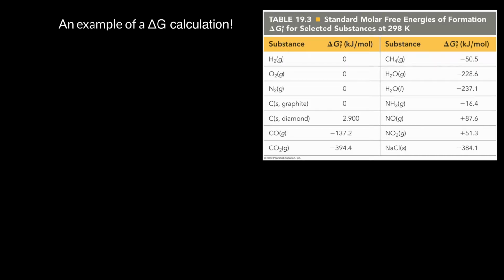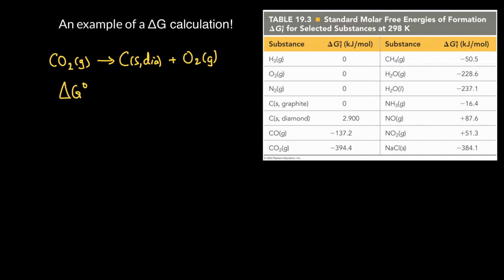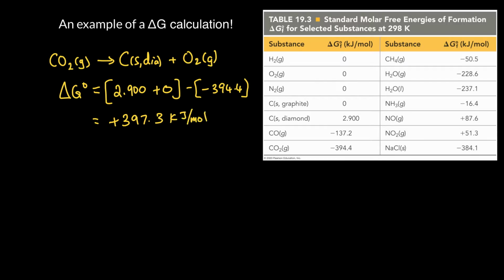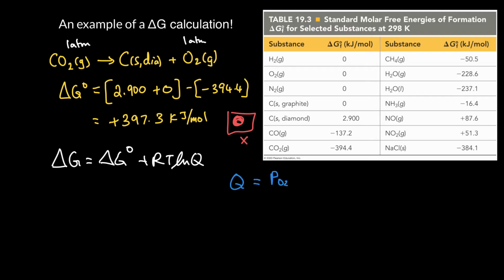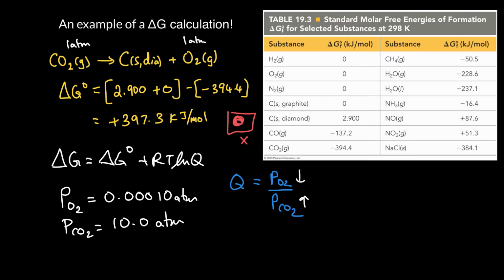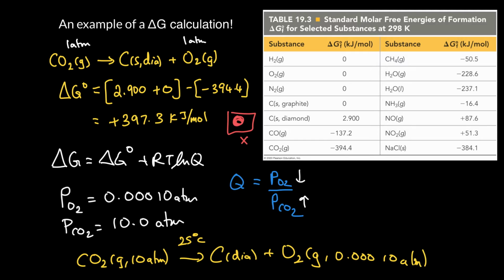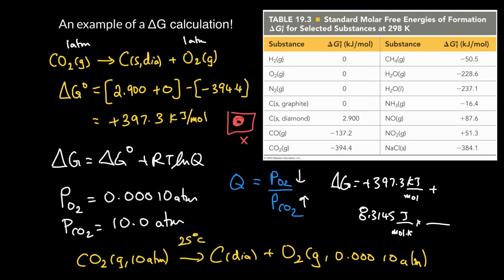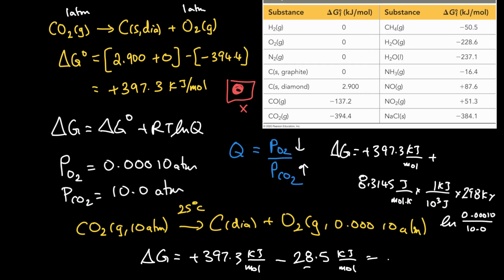Week 12 - 4 - Can we make diamonds out of carbon dioxide? ∆G tells all!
Is it possible to convert carbon dioxide into diamonds? Well, let's investigate by calculating ∆Gº and ∆G!